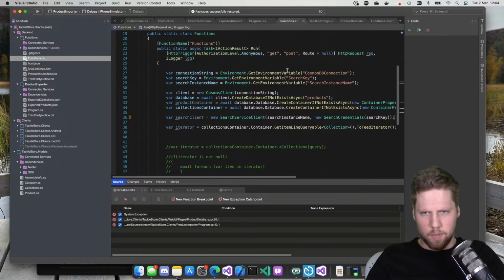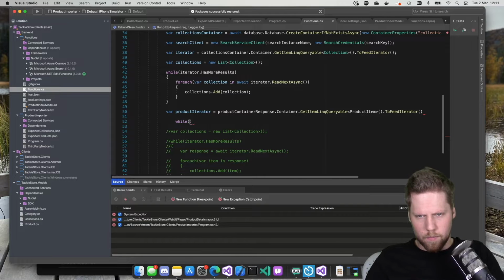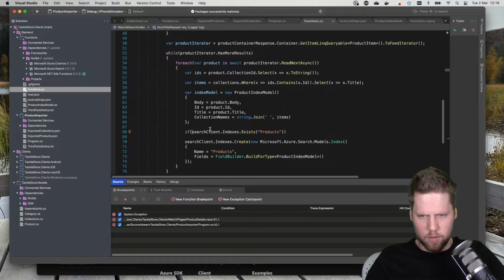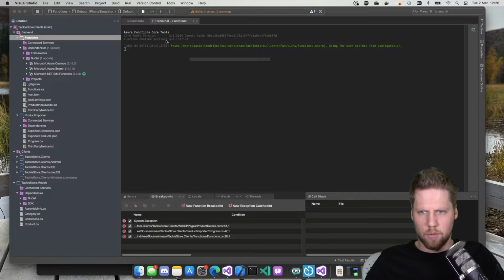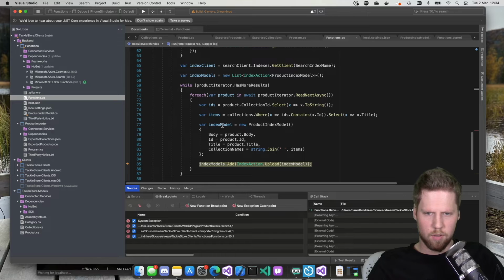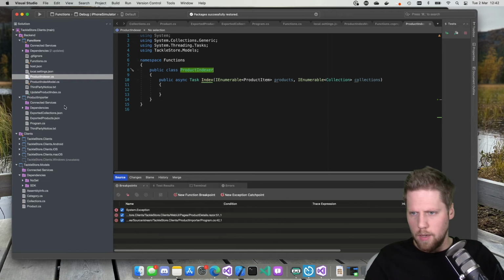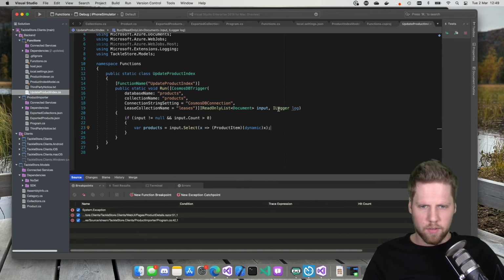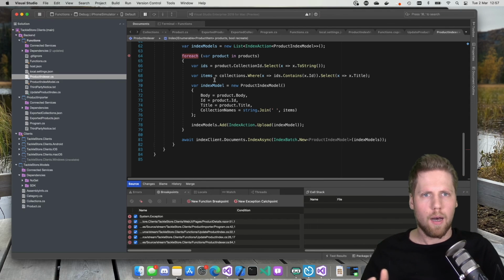App In The Cloud - Live - Azure backend with CosmosDB and Azure Search - Episode 2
Daniel Hindrikes is building a backend for an ecom app using Azure services.